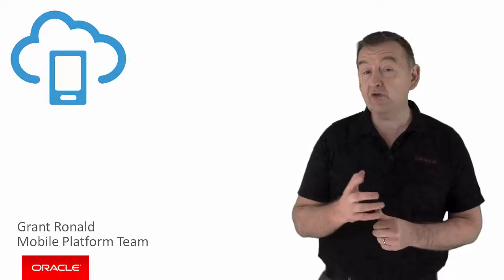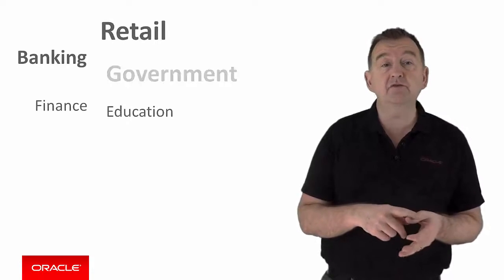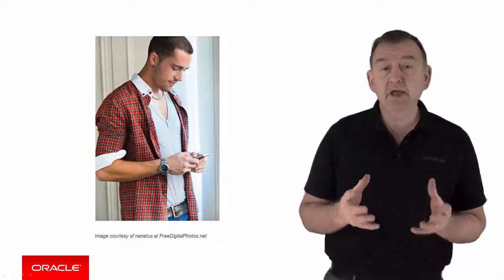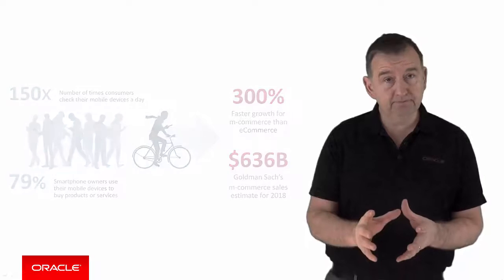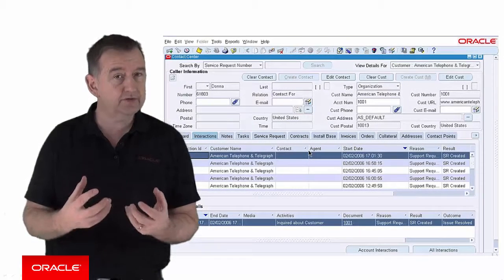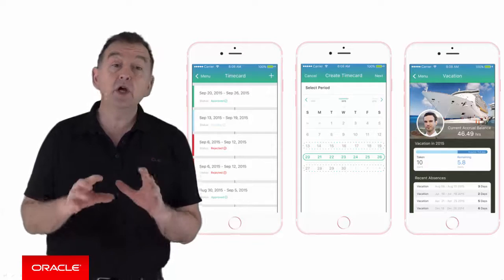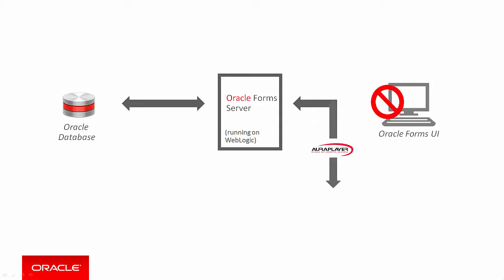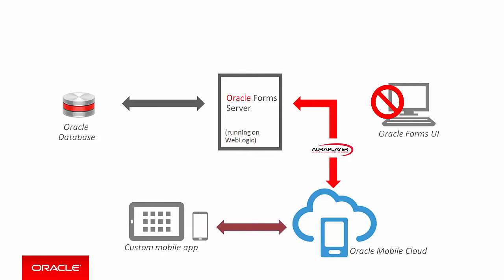MCS: 84. Mobilizing Oracle Forms with Oracle MCS and AuraPlayer - An Overview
Thousands of companies run their businesses using Oracle Forms. In this overview video learn how you can use Oracle Mobile Cloud Service and the AuraPlayer connector to expose Oracle Forms business logic to mobile devices, so your Oracle Forms can continue to support your business in the mobile world!